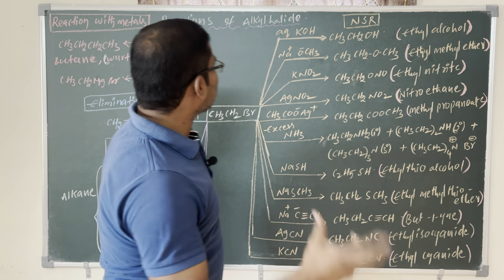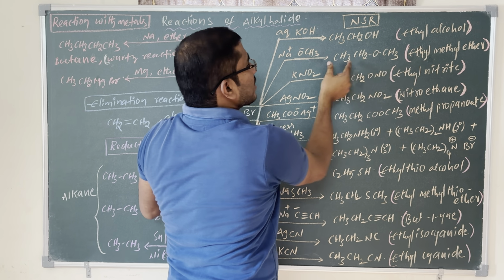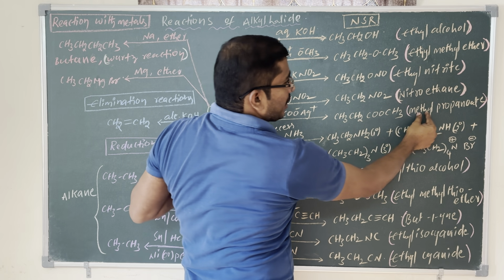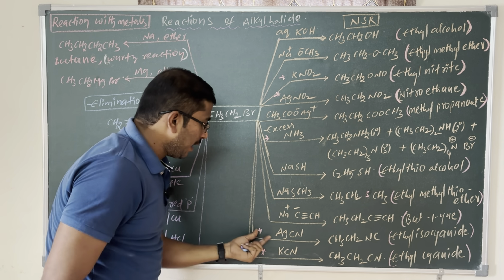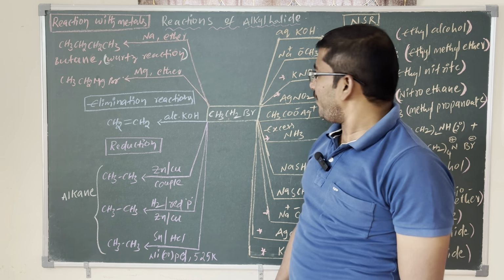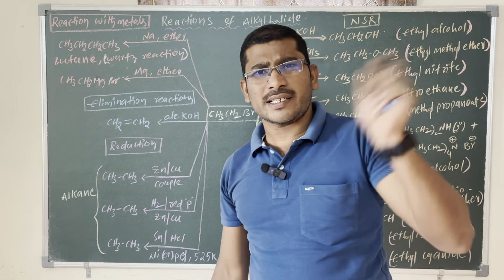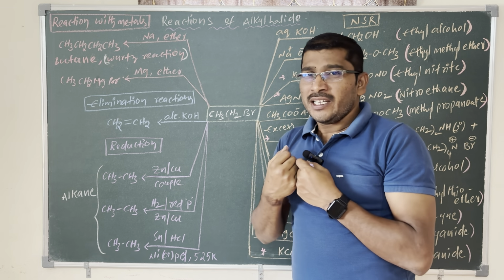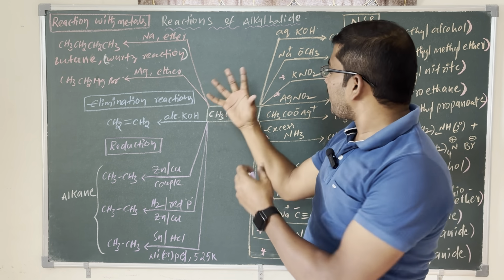Organic Chemistry Class 12: ALL Haloalkane Reactions You NEED to Know for Boards & Competitive Exams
Unlock the complete guide to Haloalkane reactions with this power-packed, under 9-minute video! 🚀 Perfect for Class 12 students and aspirants preparing for JEE, NEET, and KCET, this session demystifies the entire topic of nucleophilic substitution, elimination, and reactions with metals.  This isn't just a lecture; it's a strategic revision tool designed to help you ace your exams. Learn how to quickly identify reaction types and predict products, a crucial skill for both board exams and competitive test series. Master this chapter and significantly boost your organic chemistry score!